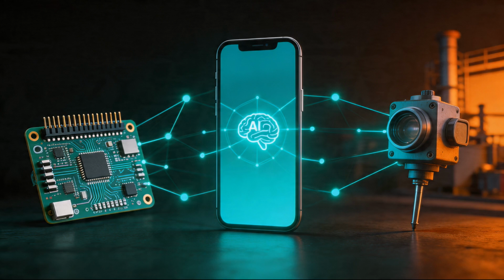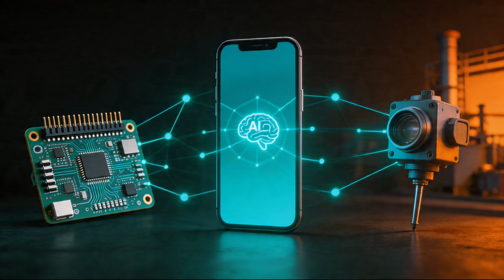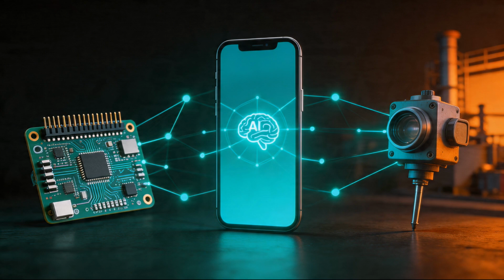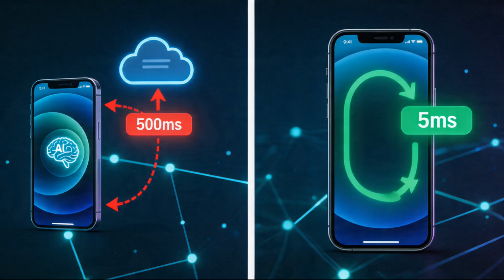Edge AI Explained: Run Models on Raspberry Pis, Phones & Factory Sensors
Level: Beginner

Edge AI is already everywhere — your phone runs AI without touching a server, a $35 Raspberry Pi can detect faces faster than 2018 cloud APIs, and factory sensors make real-time decisions offline.

In this video I break down Edge AI from the ground up: what it is, why it matters, and how developers actually build with it.

What we cover:
• Why cloud AI latency kills real-time applications (and how edge solves it)
• The 3 tiers of edge: microcontrollers, edge servers, and near-edge devices (phones/laptops)
• The hardware making it practical: NVIDIA Jetson Orin (275 TOPS), Raspberry Pi 5 + Google Coral TPU, Apple Neural Engine, Qualcomm Snapdragon NPU
• The full edge deployment pipeline: ONNX export → quantization → runtime selection
• TinyML: running neural networks on microcontrollers costing pennies (Edge Impulse, TFLite Micro)
• Real production deployments: Amazon shelf monitoring, BMW/Toyota defect detection, John Deere See & Spray (77% herbicide reduction), continuous glucose monitors
• What developers need to know: ONNX Runtime, Core ML, TFLite, model sizing principles

⏱ Timestamps:
0:00 Cold open
0:24 Intro & roadmap
1:16 The latency problem
2:38 Three tiers of edge
4:03 The hardware making it possible
5:40 Software stack & deployment pipeline
7:22 TinyML: AI on microcontrollers
8:27 Real applications in production
10:08 What developers need to know
11:18 Key takeaways
12:13 Outro